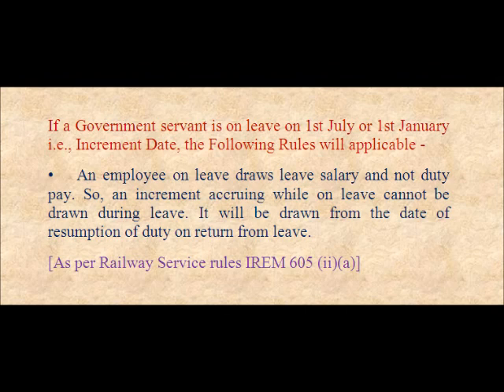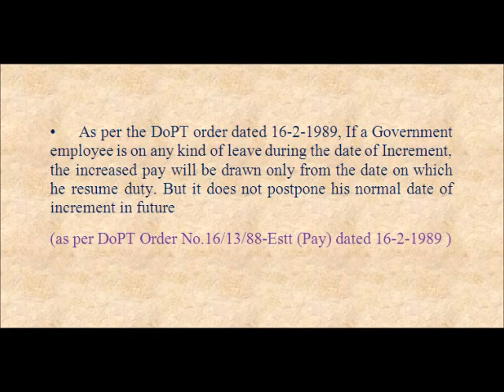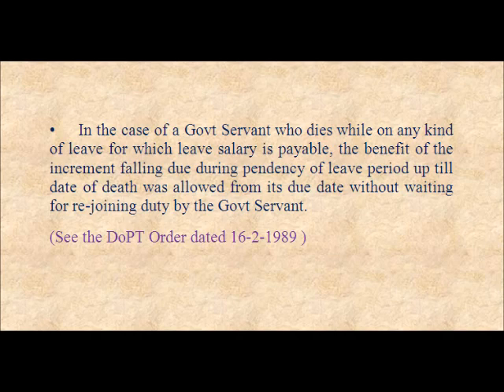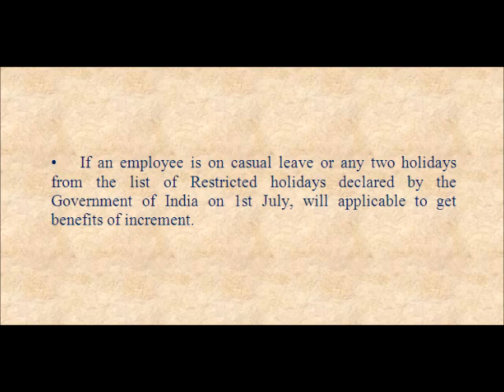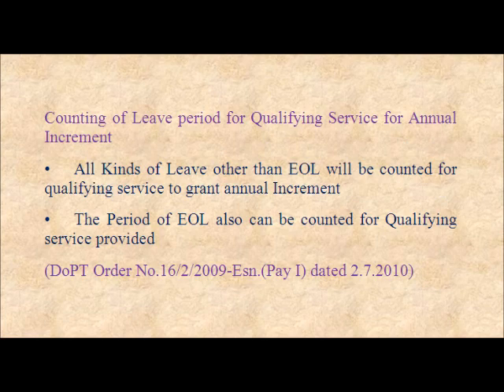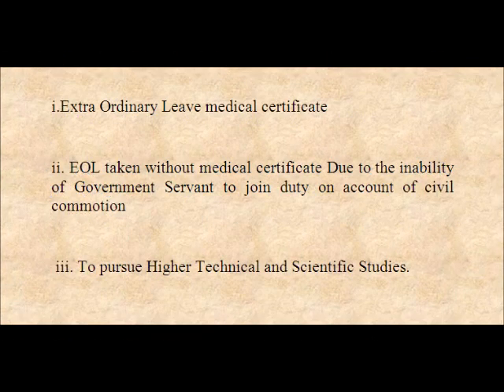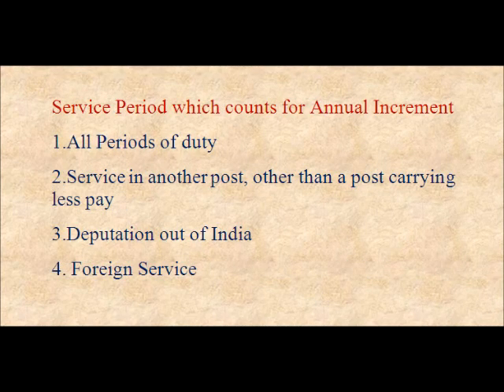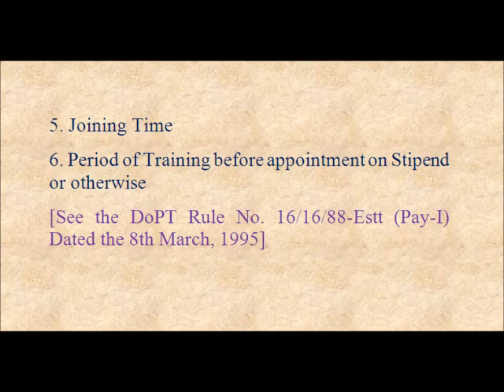Know About - Effect on Increment, if Leave on Increment Date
Now Railway Employee Mobile Apps  on GOOGLE PLAY  . Get Apps  by  Clicking  below link

RAILWAY EMPLOYEE App  provides Information and News for Rail Employee & Users i.e., Rules, Manuals / Codes, Circulars, Railway Board's order, Information regarding Service matters, Question Bank/Paper for Departmental Examinations, Mutual Transfer information, Railway Study Material, Useful Calculators, Useful Forms, Telephone Directory etc.